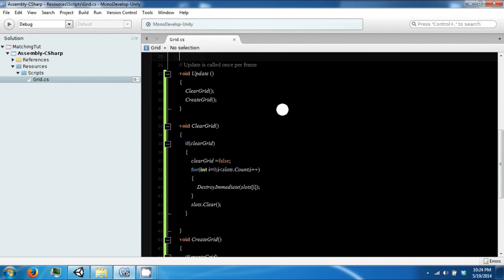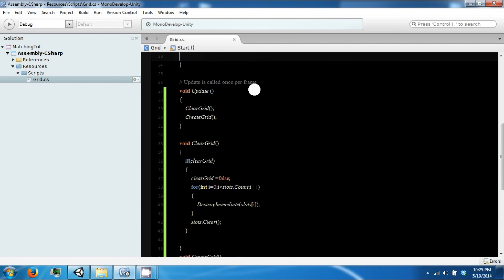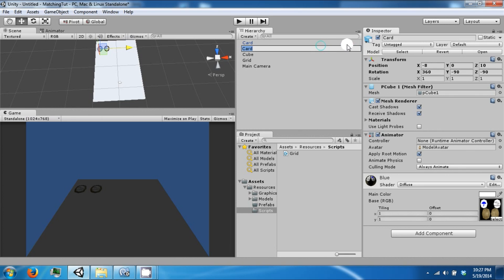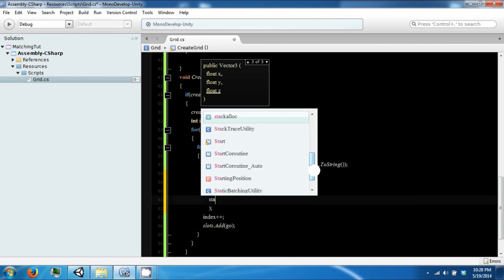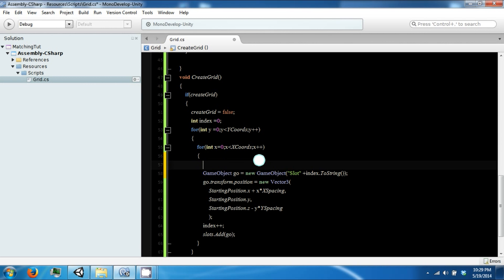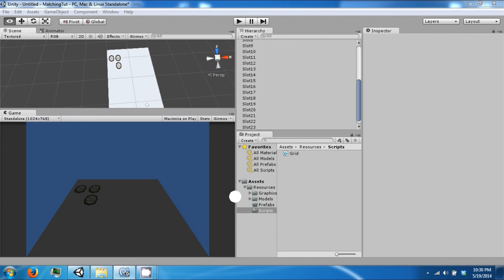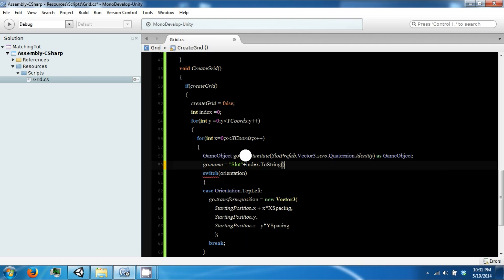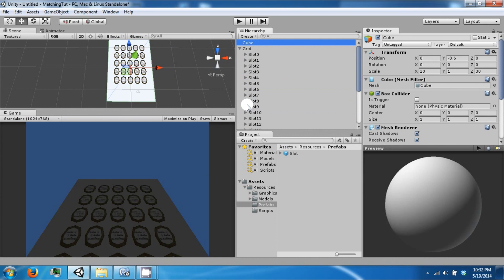Memory Game PT. 2 - Unity 3d + C# Tutorial [PACKAGE INCLUDED]